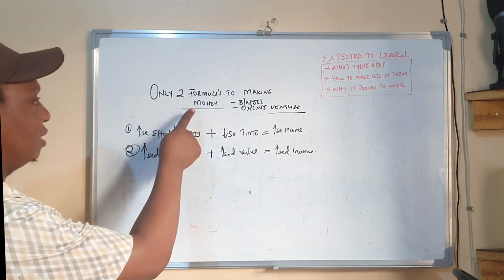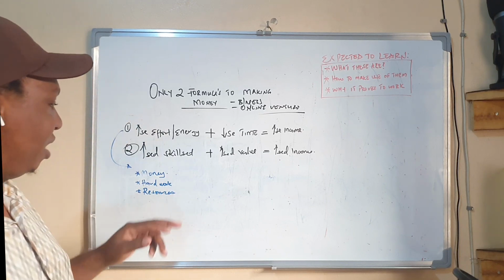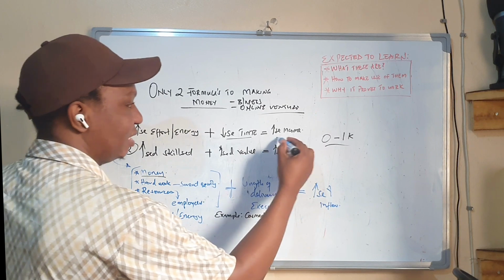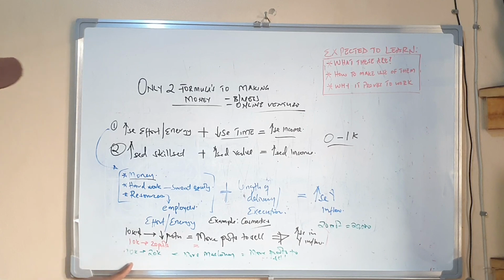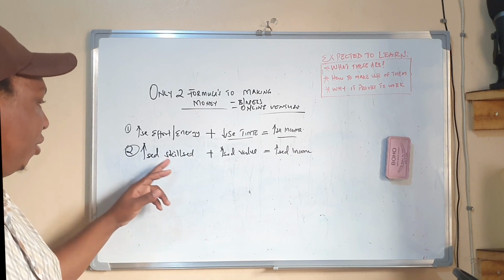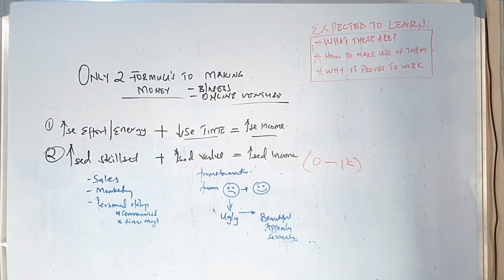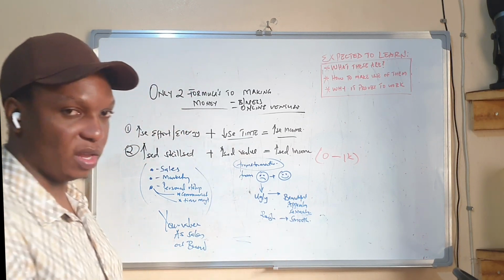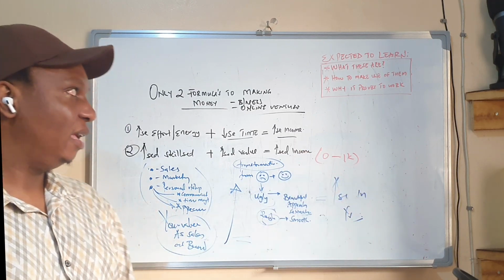Why Most People Never Make Money (It's Not What You Think)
There are only TWO ways to make money. Whether you're starting a business, growing a side hustle, or selling anything online—these two formulas are all you need to move from 💸 0 to 1K fast. I break them down with real-life examples and help you understand how to use them today.

✅ Formula 1: Increase Effort + Decrease Time = Increased Income
✅ Formula 2: Increase Skillset + Increase Value = Increased Income

You don't need to overcomplicate how money is made. This video will show you how to combine energy, resources, and time management with high-value skill stacking so you can unlock consistent income—no matter where you're starting from.

🧠 What You'll Learn:
1. Why money is simply a form of energy
2. How to multiply your output without burning out
3. The secret behind value-based selling (transformation!)
4. Why stacking communication, marketing, and personal skills matters
5. Real-world cosmetics business example for clarity

🎯 This is for you if:
1. You're trying to figure out how to start earning online
2. You’re stuck between effort and income
3. You want to grow your business or side hustle fast
4. You’re tired of vague advice and want a formula that works

📥 Let’s Build Together:
👍 Like this video if it gave you clarity